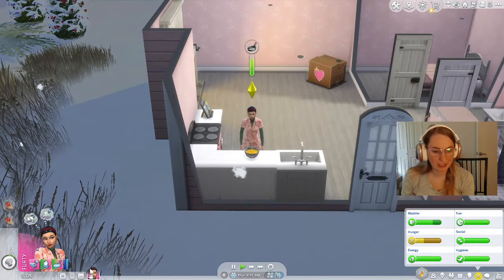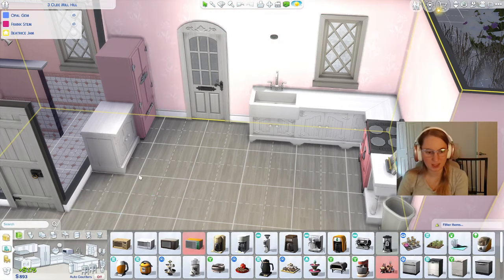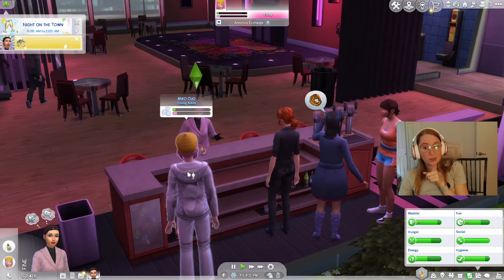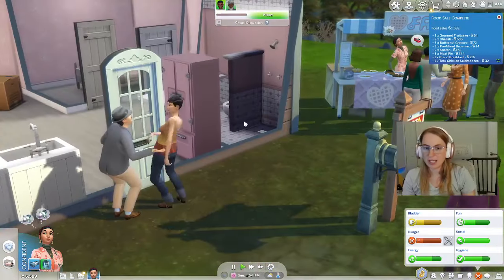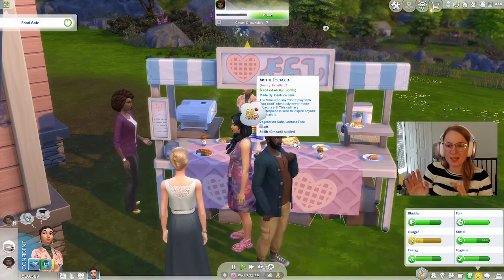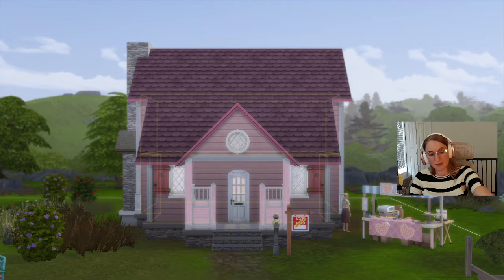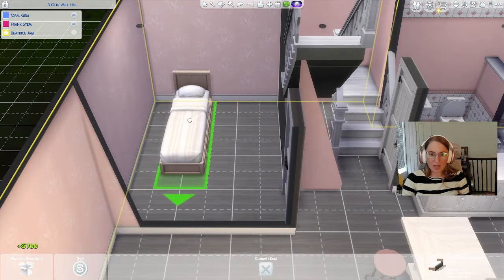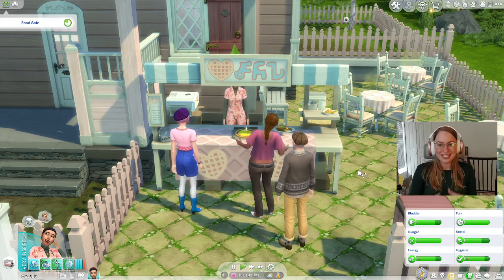Sims 4 Tiny Town Challenge - Part 8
Welcome to the Sims 4 Tiny Town Challenge (created by @deligracy ) a thrilling journey of creativity and ambition!

Join in as we dive into the world of rags to riches gameplay, where the goal is to build a quaint small town from scratch, one tiny house at a time. Inspired by Deligracy's signature challenge, each Sim will carve their own path to success, relying on their unique skills and hobbies to climb the ladder of wealth and prosperity.

Don't miss a moment of the adventure in the Sims 4 Tiny Town Challenge!

Music from Uppbeat (free for Creators!)